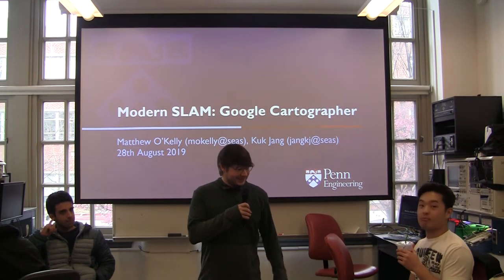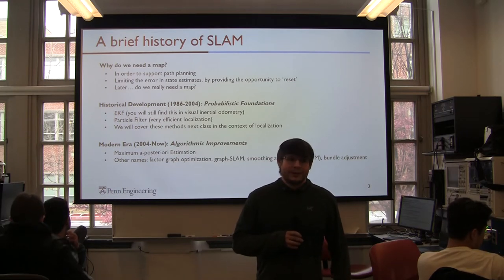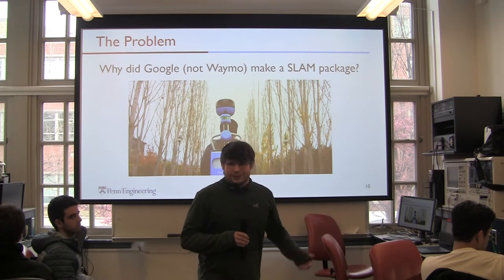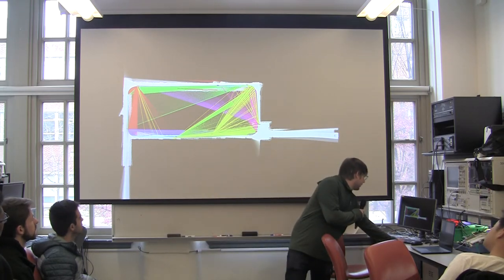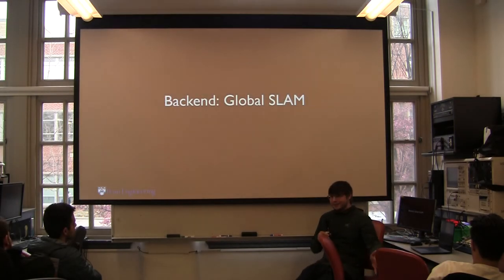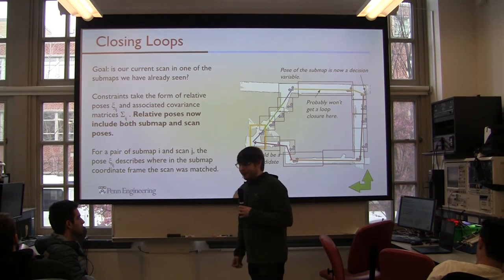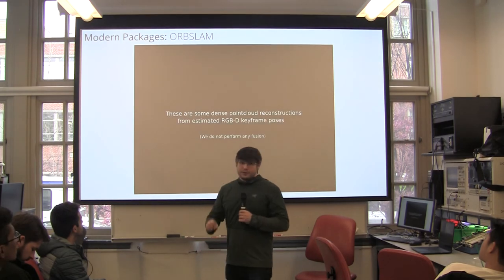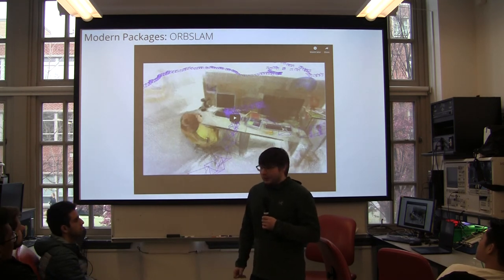F1TENTH Autonomous Racing: Modern SLAM - Google Cartographer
F1TENTH Autonomous Racing Course - Lecture 9
Topic: Modern SLAM - Google Cartographer
Lecturer: Matthew O'Kelly

▬ Content ▬▬▬▬▬▬▬▬▬▬▬▬▬▬▬▬▬
0:00 Introduction
01:02 Problem Setting and History
09:03 Part I:Google Cartographer Overview
17:43 Part II: Frontend: Local SLAM and Submaps
42:26 Part III: Backend: Global SLAM
55:52 Additional Resources and Q&A
1:09:54 Part IV: How to Install & Use Cartographer